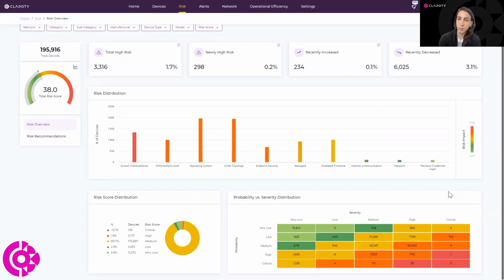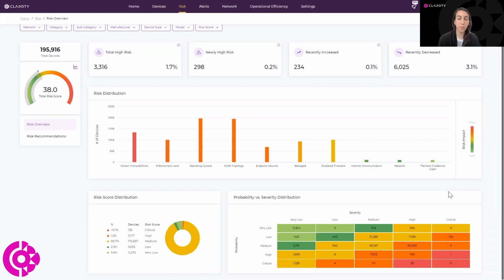Product Walkthrough: Industrial Vulnerability & Risk Management (Trailer)